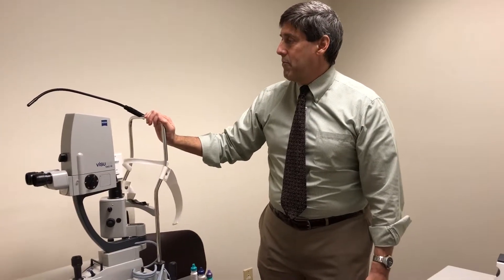Surgical Treatment for Chronic Open Angle Glaucoma | Dr. Alan Mendelsohn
Suffering from Chronic Open Angle Glaucoma? Fort Lauderdale ophthalmologist Dr Alan Mendelsohn from MyEyeSurgeons.com talks about the various treatments - drops, laser surgery and MIGS (Minimally Invasive Glaucoma Surgery). If you're in South Florida and suffering from glaucoma, please be in touch.